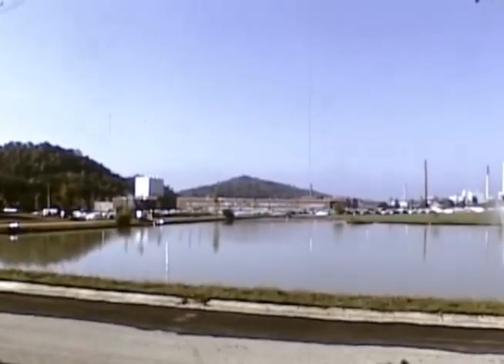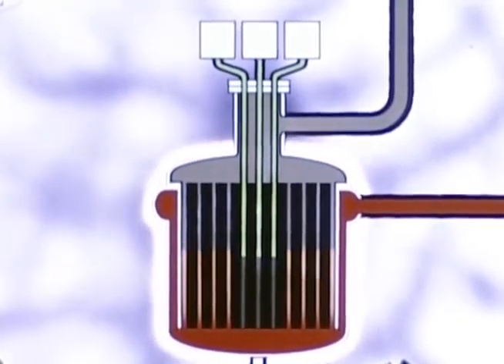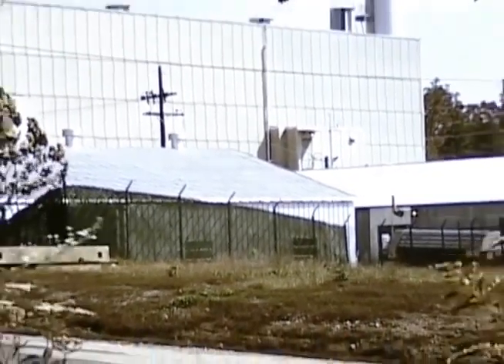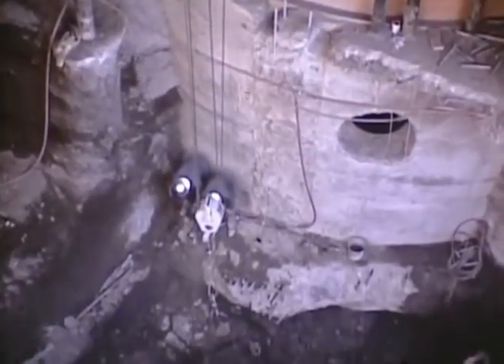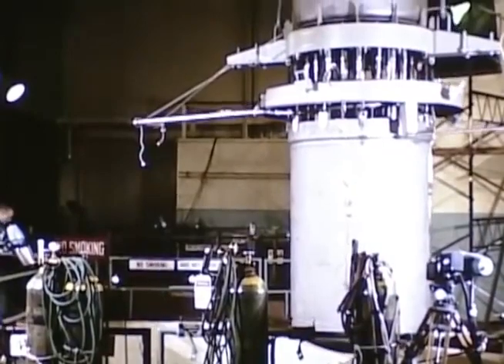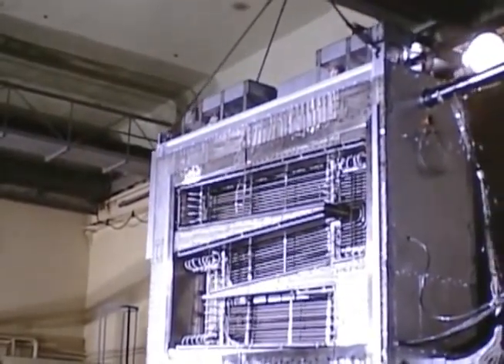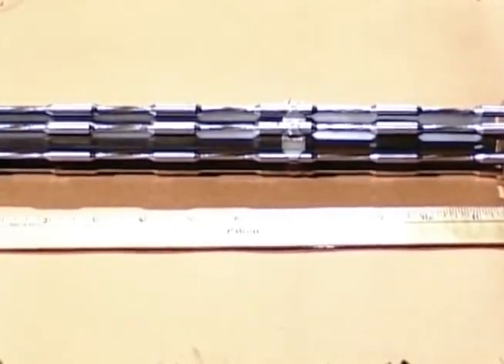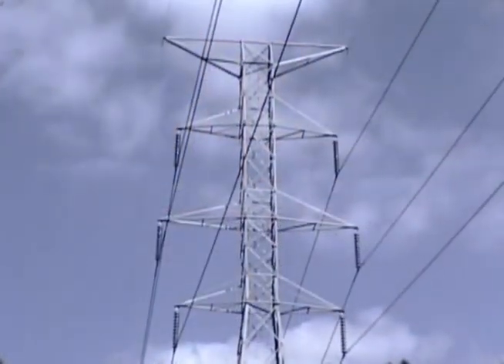MSRE: The Molten-Salt Reactor Experiment - Musical Score Removed - No Music NoMusic Unscored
I've used this footage to create a highlight reel from both ORNL MSR documentaries, which can be seen here:

The highlight reel will be shown at TEAC11 @ National Museum of Nuclear Science & History in Albuquerque, New Mexico. 2022, October 13th and 14th.

To construct the highlight reel I needed to remove the musical score from the ORNL original.

The version you are watching now has been run through iZotope's RX9 audio editor. There is a music balancing tool which allows one to partially isolate musical instrumentation from singing or spoken words.

I'm sharing the NoMusic version in case this helps other Molten-Salt Reactor advocates with their communication efforts.

An optimal use of MSRE film assets would involve downloading the ORNL original and this NoMusic version. Use the video from ORNL's original and audio from NoMusic version. Otherwise you'll lose some visual quality as NoMusic has been visually recompressed twice by YouTube.

These Thorium & MSR & Nuclear assets will be used in Thorium Remix project.